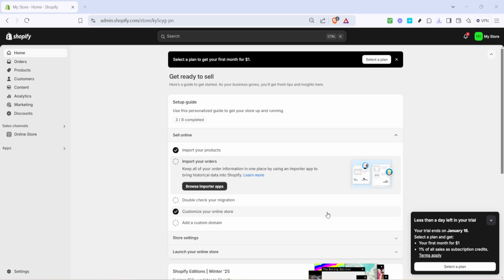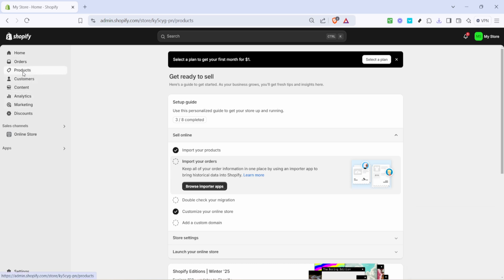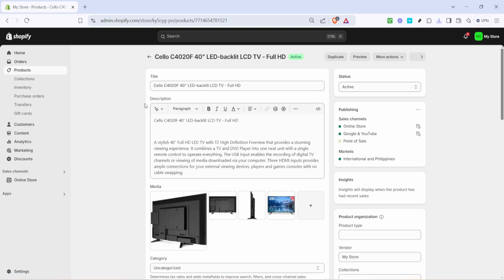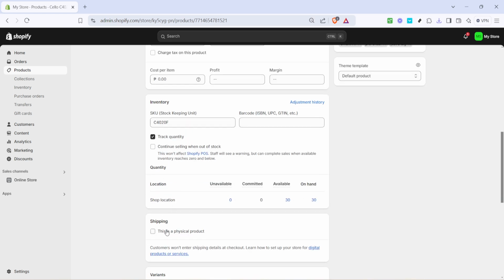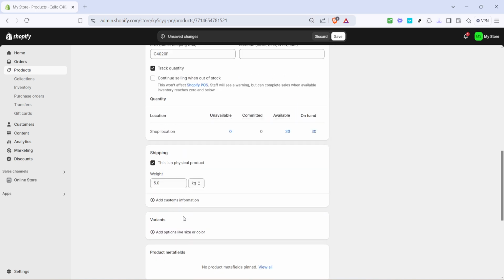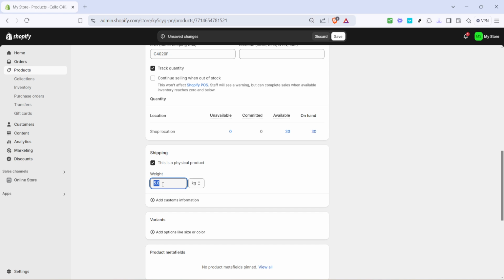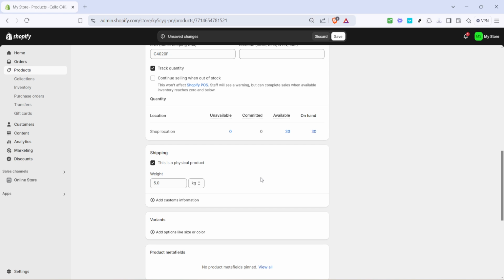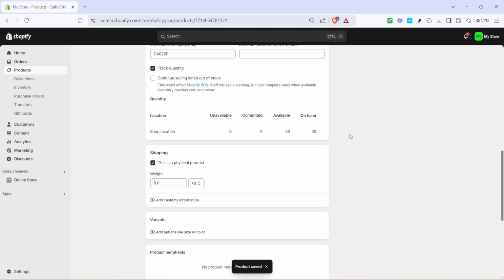How to Add Weight to Shopify Product (Full 2025 Guide)